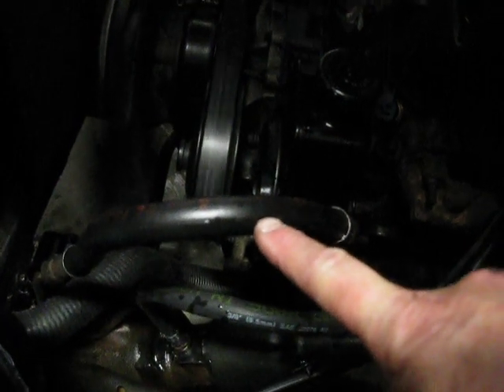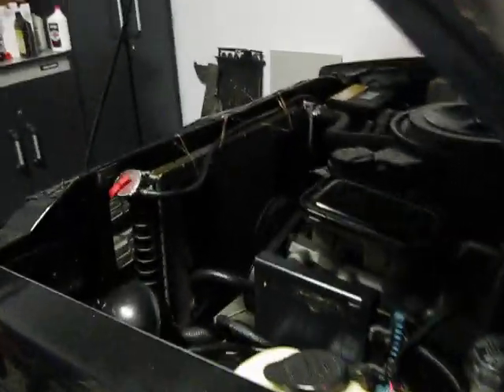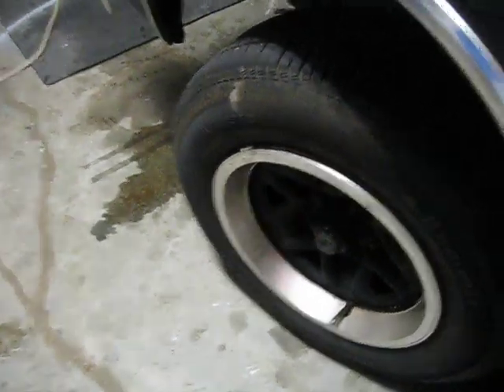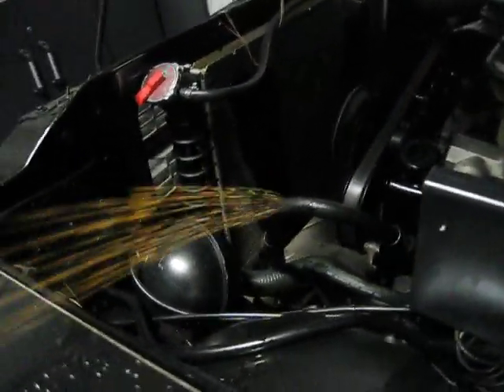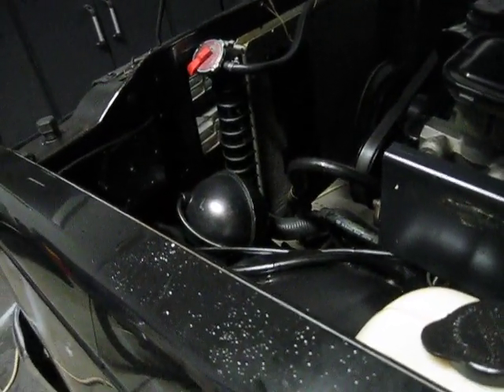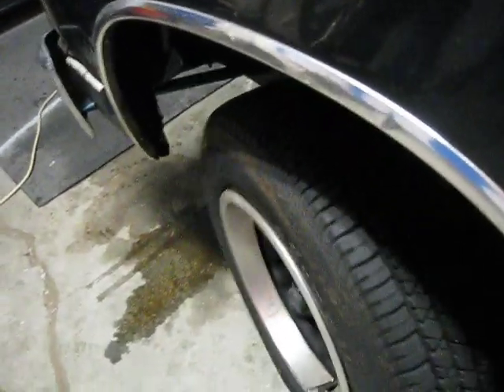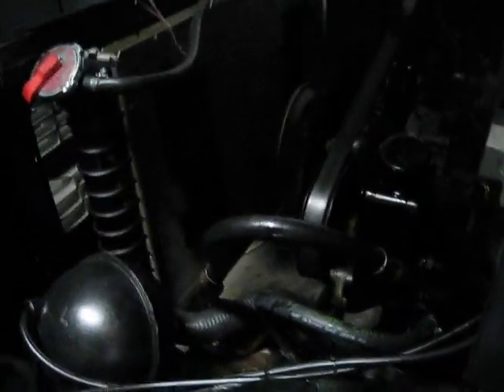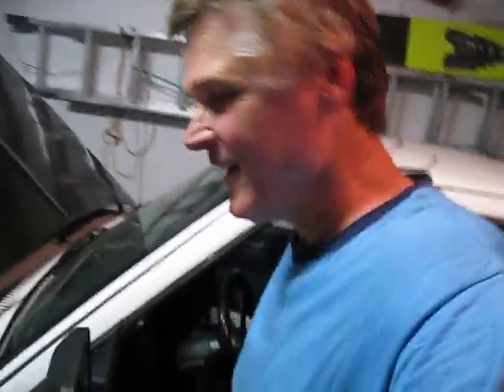1993 Chevy S-10 2.8 power steering hose leak repair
Finding the problem is half the battle when it comes to under the hood conditions.
This videos shows exactly what the power steering unit is doing and how to make it stop.